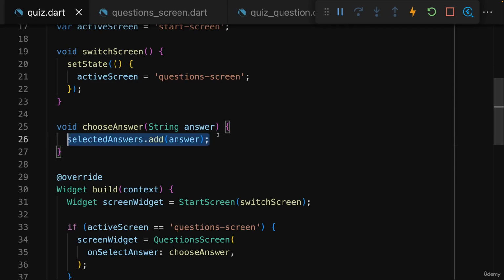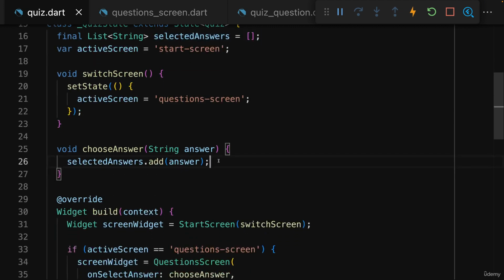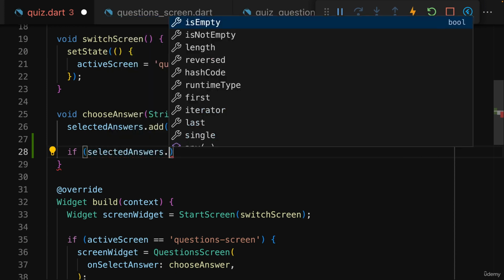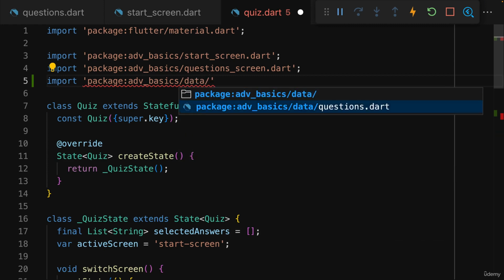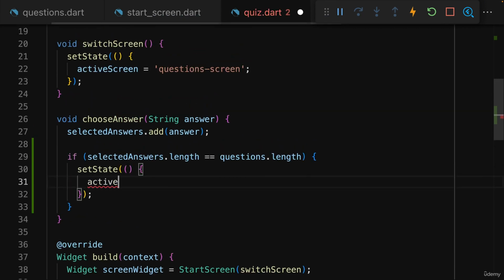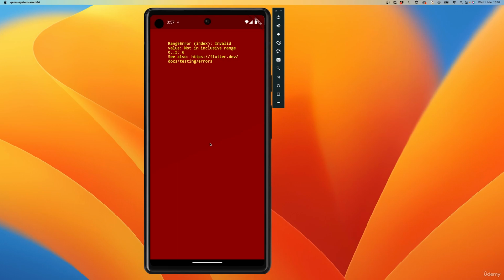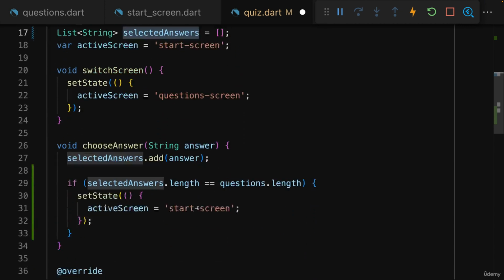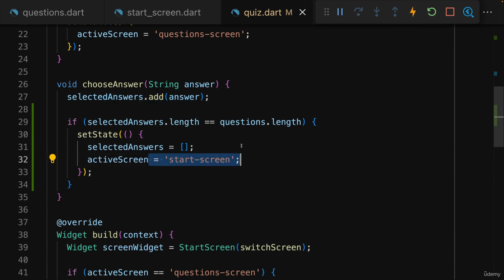77 More Conditions